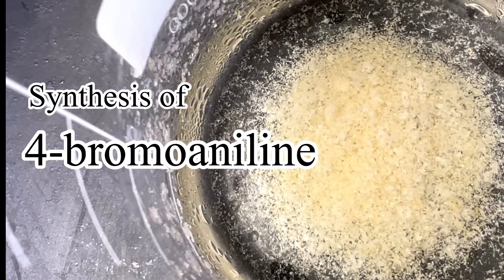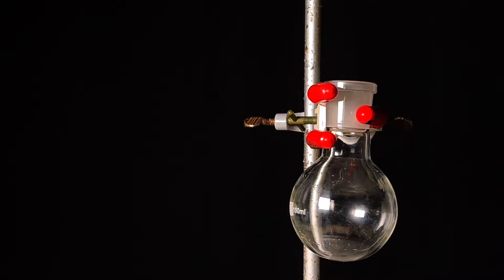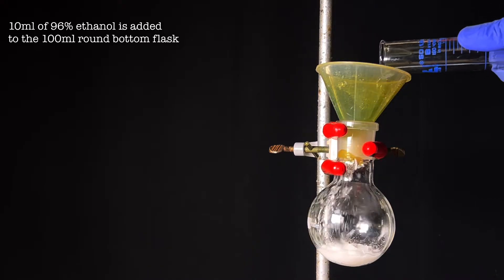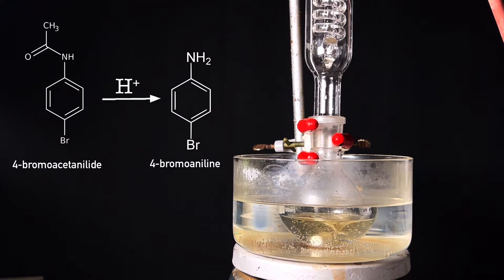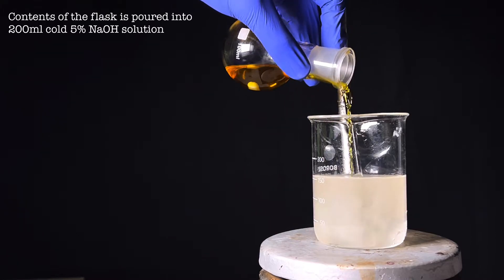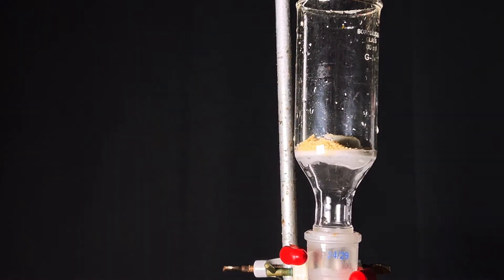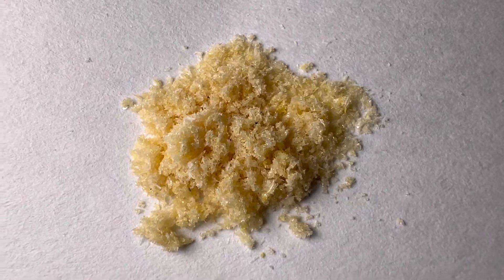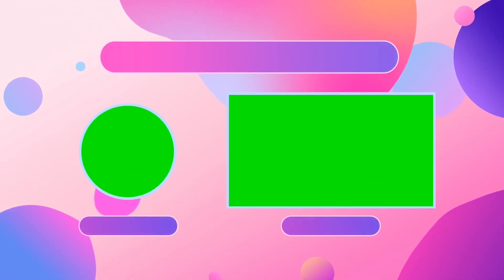4 bromoaniline : Organic Synthesis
Hello friends, in this video we will be synthesising p-bromoaniline from p-bromoacetanilide via acidic hydrolysis.

Or